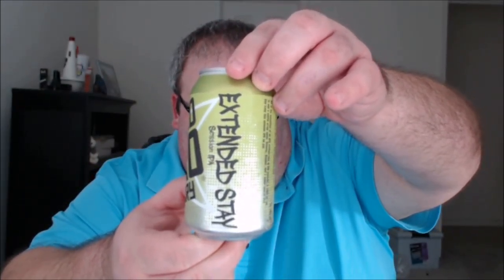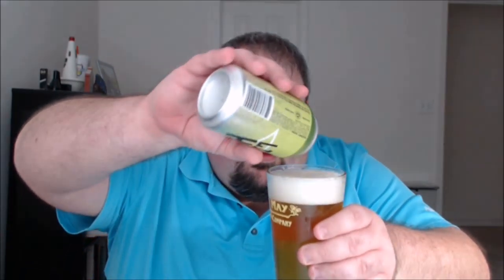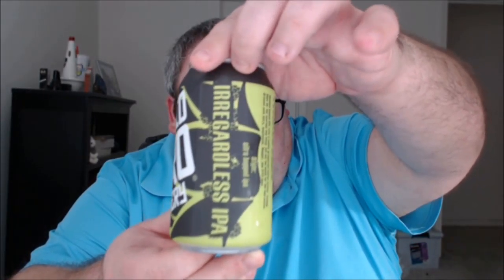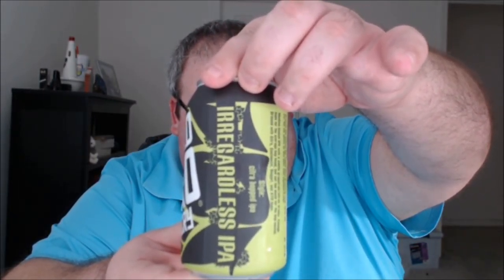PRB #95: IPAs from Liquid Hero (1/22/17)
Beers: Liquid Hero Brewery Extended Stay Session IPA and Irregardless IPA,